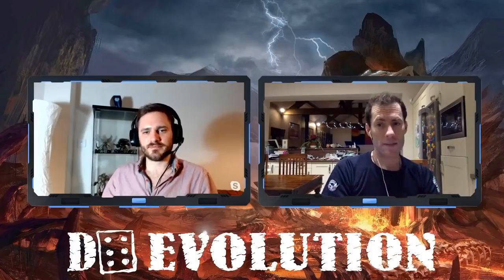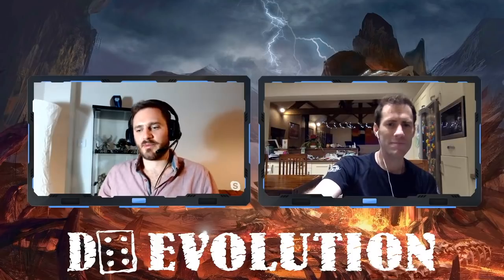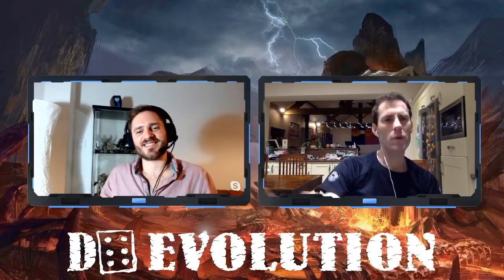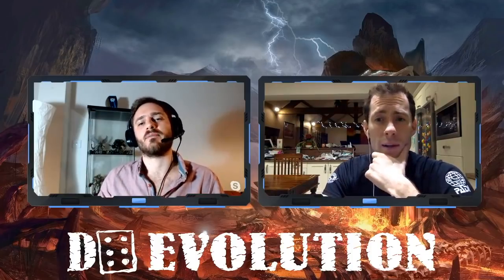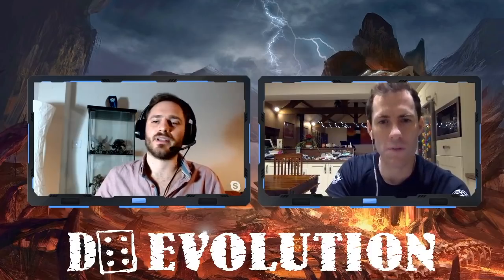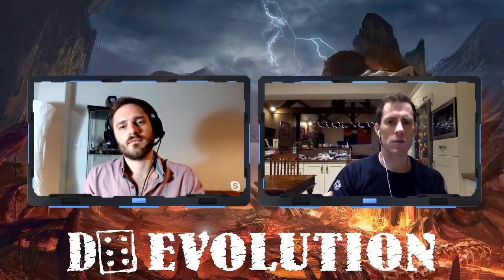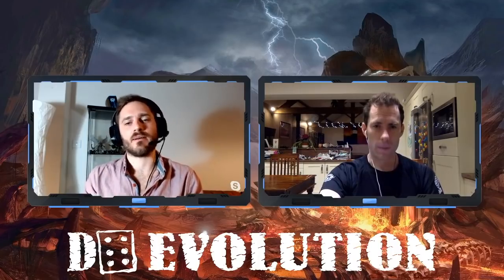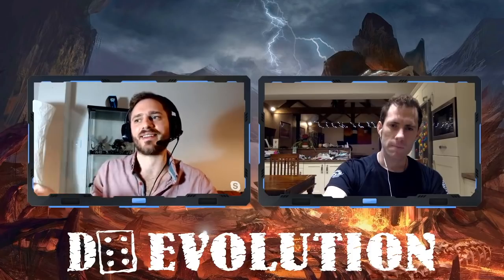How to build a competitive army list: Be a better at 40k Player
In this 40k tactics video we go over some of the basic concepts and ideas in designing a competitive 40K list.  There are lots of different ways to build an army in 40k- we talk about the basics about how to design a list , types of lists as well as what types of list your army should be able to beat.  This is a new series of videos for us - let us know what you think.